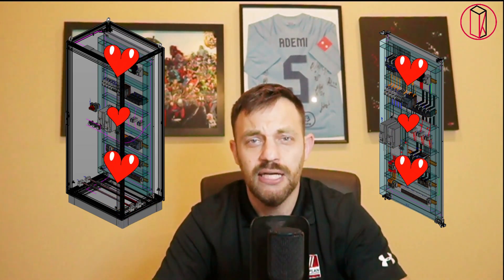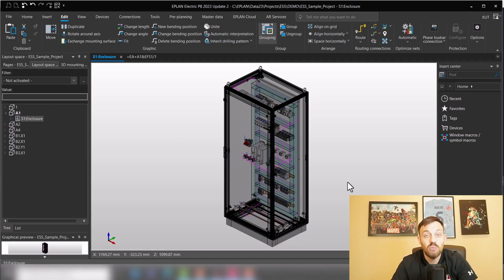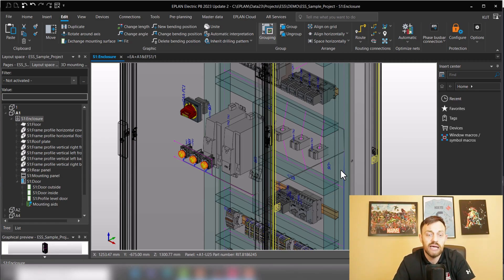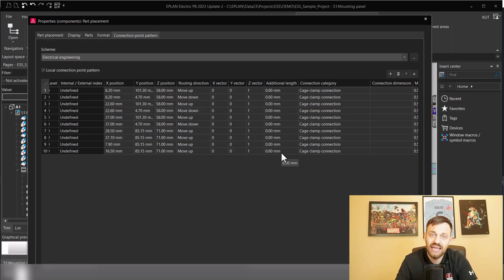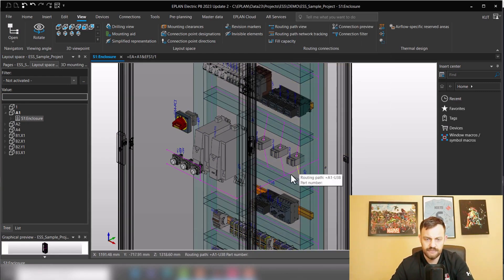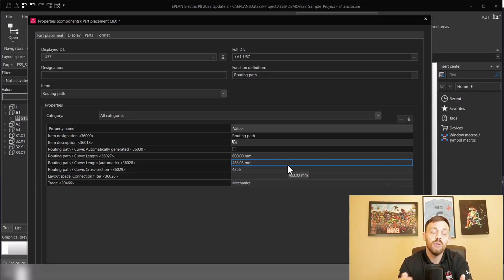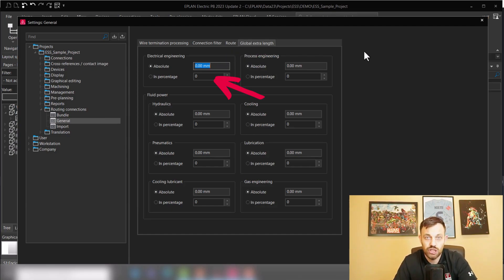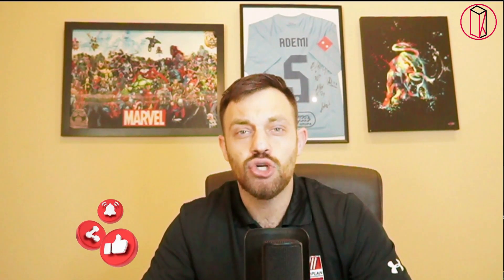Mastering Wire Lengths in EPLAN Pro Panel: 3 Essential Methods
In our 27th tutorial on EPLAN Essentials, we address a common challenge faced by panel builders using EPLAN Pro Panel - ensuring wires are long enough for seamless installation. 📏🔌 Join us as we present three essential methods to add additional length to your wires, saving valuable resources and eliminating waste.

As we know, a wire that's too short cannot be extended and ends up being discarded. In this video, we unveil practical techniques in EPLAN Pro Panel to avoid this issue and ensure your wires are the perfect fit for your industrial control panel.

▬▬▬▬▬▬▬▬▬▬▬▬▬▬Chapter:▬▬▬▬▬▬▬▬▬▬▬▬▬▬▬▬▬▬
00:00 Intro
00:48 Challange: How do we add extra length?
01:29 Additional extra length in CPP
02:29 Routing path property
03:17 Global extra length
04:16 Summary
04:21 Outro